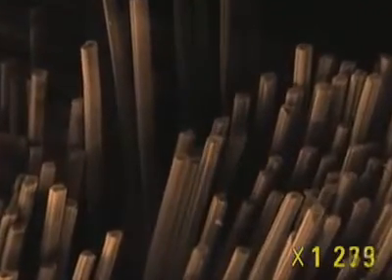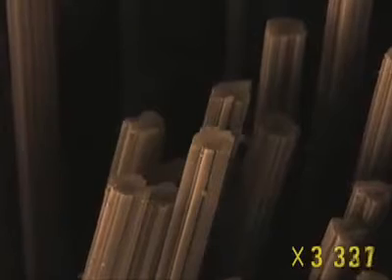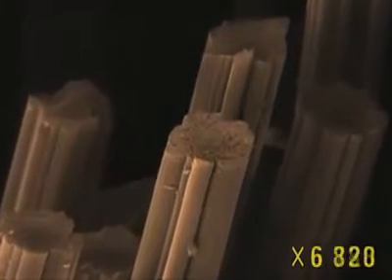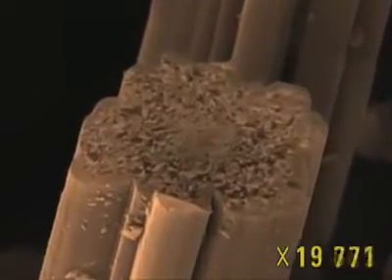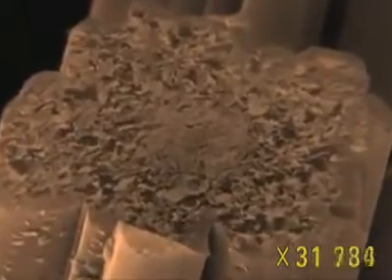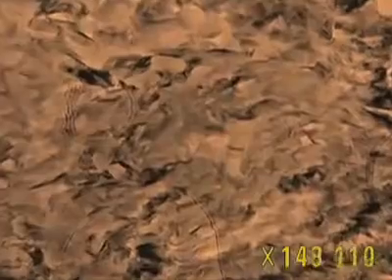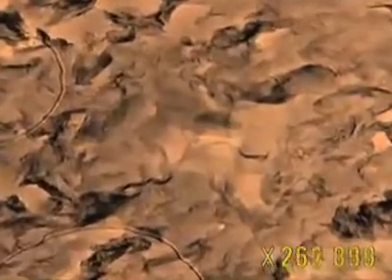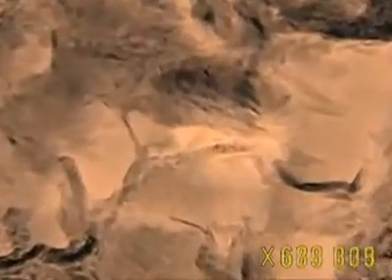A szénszál kicsit közelebbről | 5b.hu - maga a szórakoztatás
Mikroszkopikus közelségből vizsgálhatjuk meg a szénszál szerkezetét (angol nem árt).